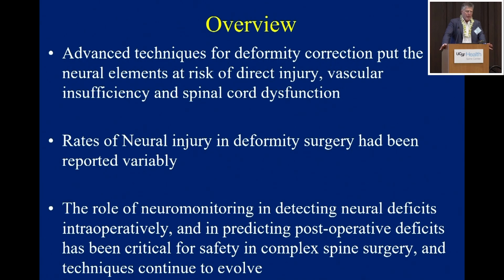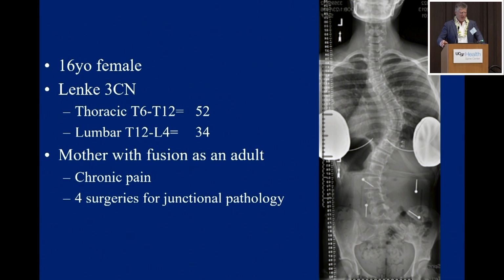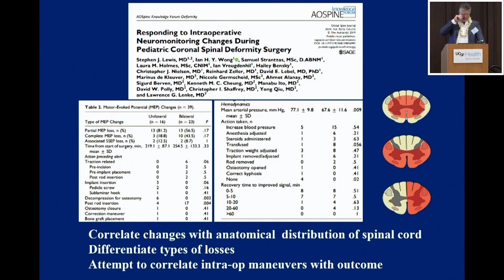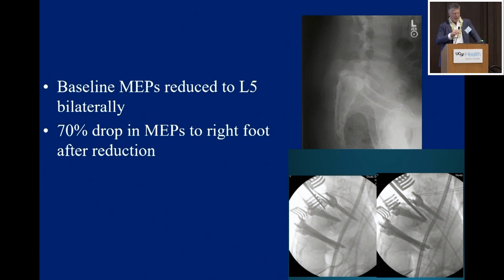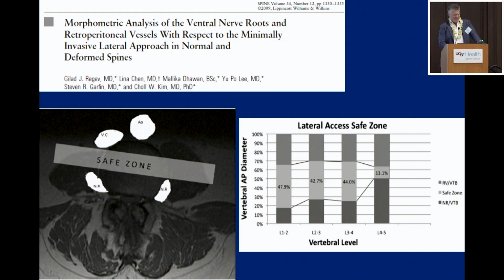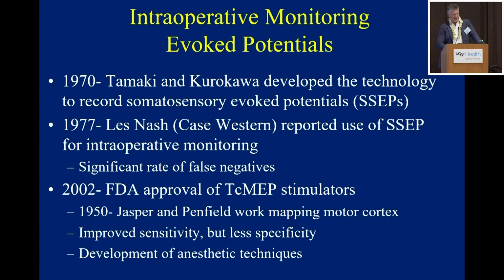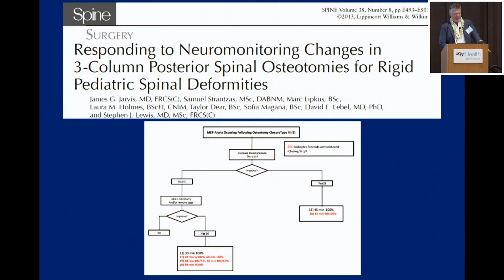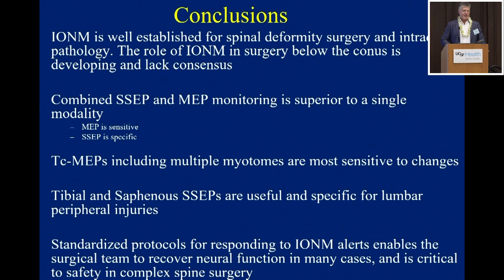The Use of Neuromonitoring Modalities in Complex Spinal Deformity Surgery | Sigurd H. Berven, MD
The Use of Neuromonitoring Modalities in Complex Spinal Deformity Surgery
Speaker: Sigurd H. Berven, MD

This presentation was recorded at the UCSF Pediatric and Adult Spine Surgery Course (MOR26009), held July 16–19, 2025, at the Moana Surfrider in Honolulu, Hawai‘i.

The UCSF Pediatric and Adult Spine Surgery Course is a three-and-a-half-day event emphasizing pioneering trends in pediatric and adult spinal surgery. Designed to be interactive, the course combines didactic lectures from leaders in the spine community with case-based discussions. Participants review surgical principles and advanced techniques for treating complex spinal disorders and gain insights into state-of-the-art management strategies for both pediatric and adult conditions.